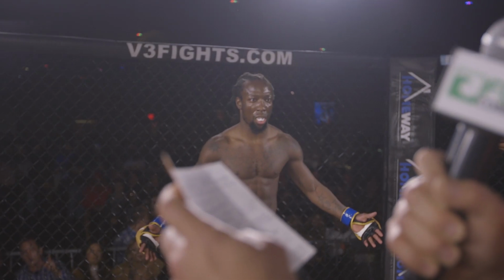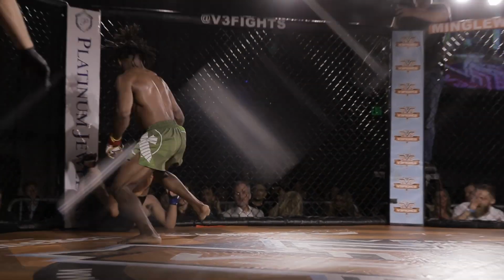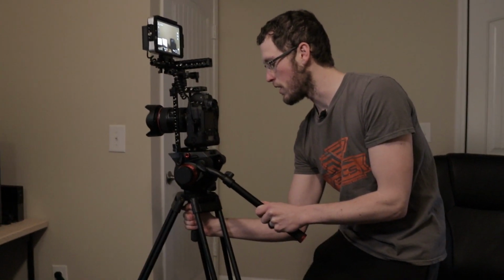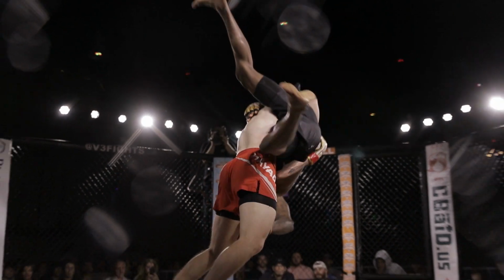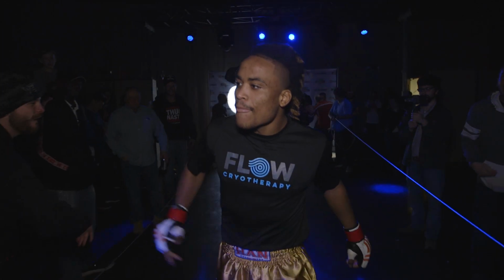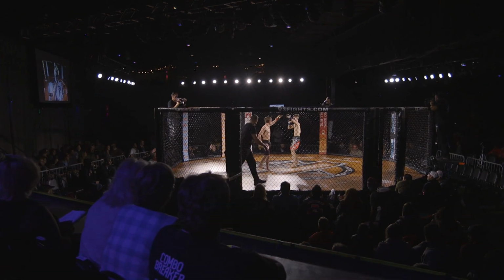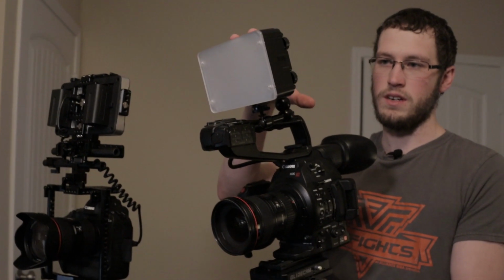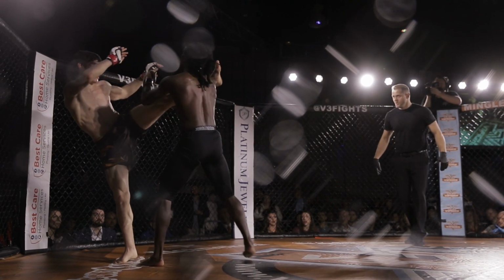How to get Amazing MMA Video! | Behind the Scenes Filming a Live MMA Event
I've filmed a lot of things over the years. One of my favorite, and most challenging, things to film has been MMA. V3Fights in Memphis, TN has given me the opportunity to film a lot of their events, and I've learned over time what gear works best for me.

My two primary setups are:
Canon 1Dxii with 24-70f/2.8 on a Manfrotto head and Benro sticks. Plus a Small HD 702 screen for focus monitoring.

And a Canon c100ii with 16-35f/2.8 on a Devin Graham Signature Glidecam.